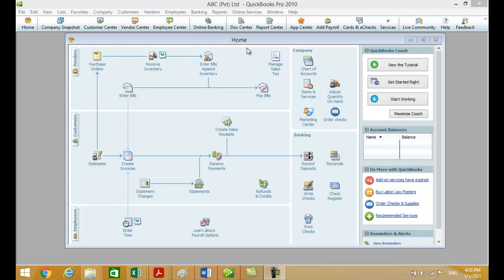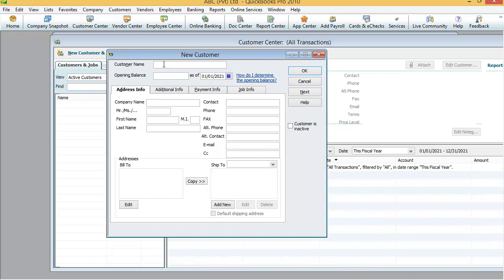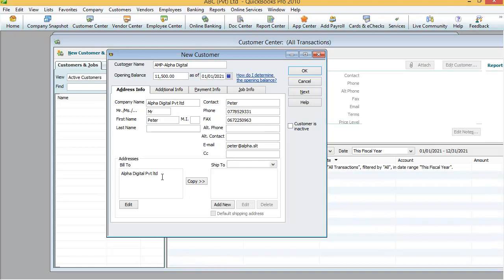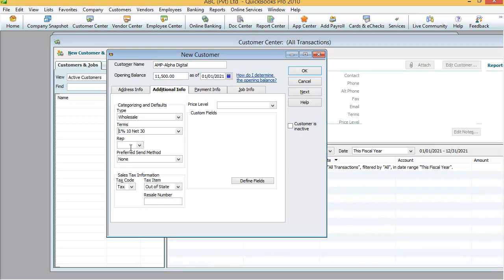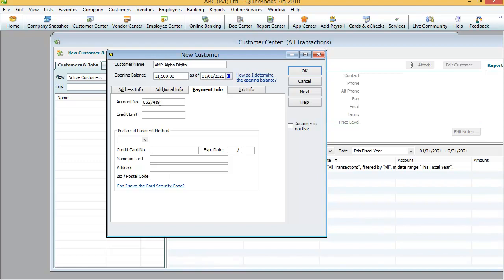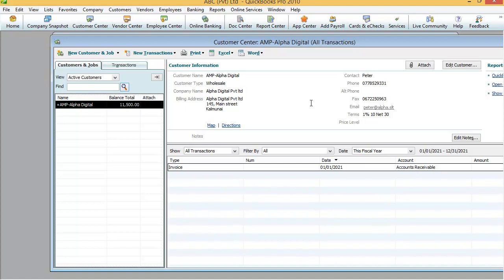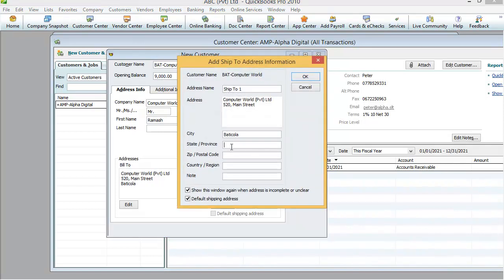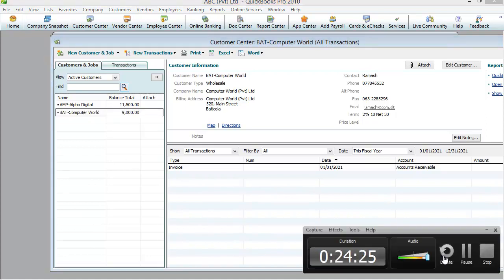How to Create a Customer in QuickBooks